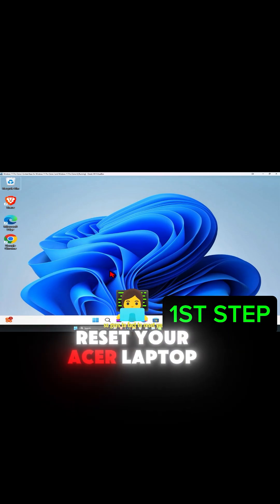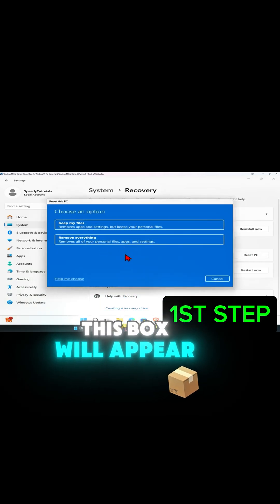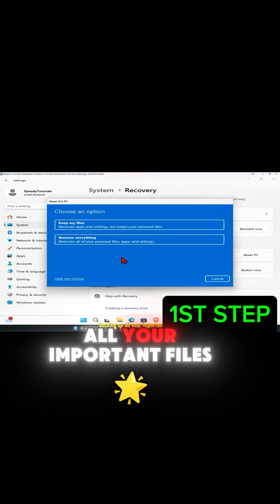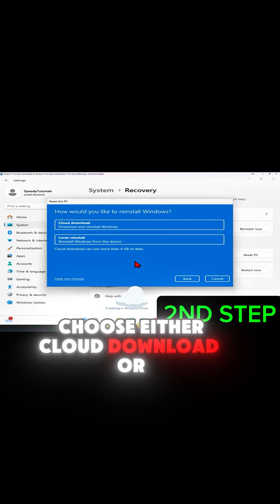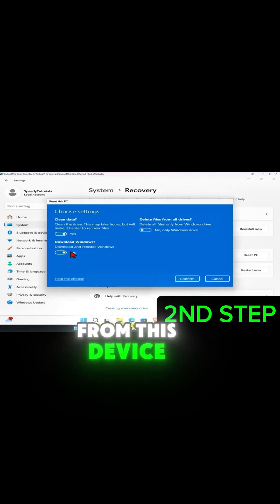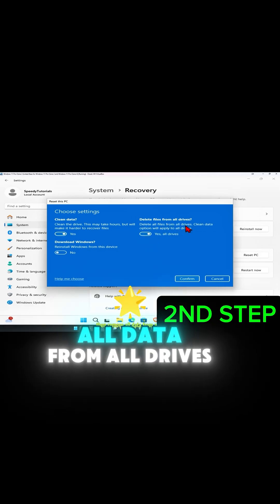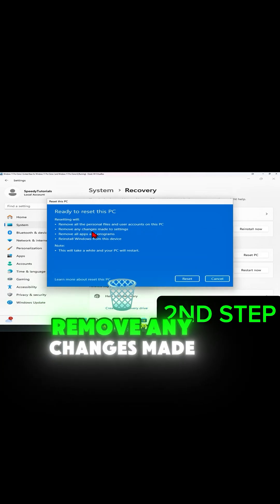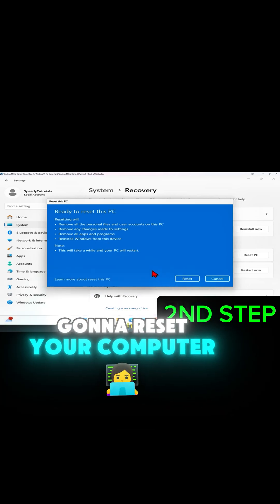How to Factory Reset ASUS Laptop (Windows 11) | Quick & Easy Guide!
Need to reset your ASUS laptop running Windows 11? 🚀 In this quick guide, I’ll show you step-by-step how to factory reset your ASUS laptop and bring it back to fresh condition. Perfect if your laptop is slow, crashing, or you just want a clean start.

📌 Watch until the end to avoid common mistakes!